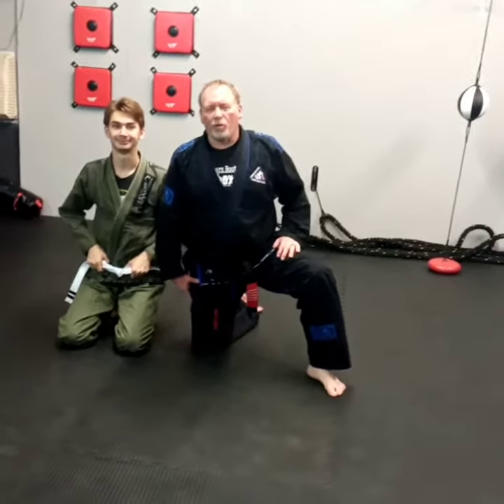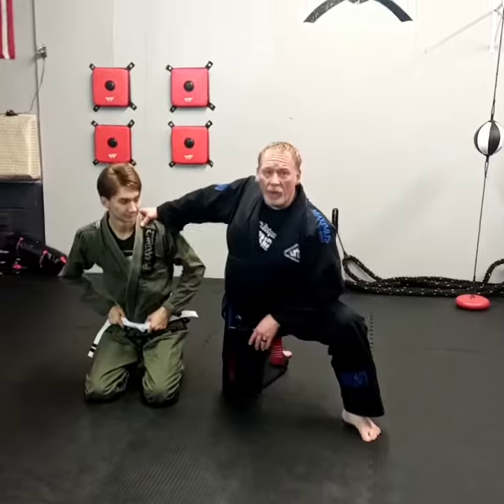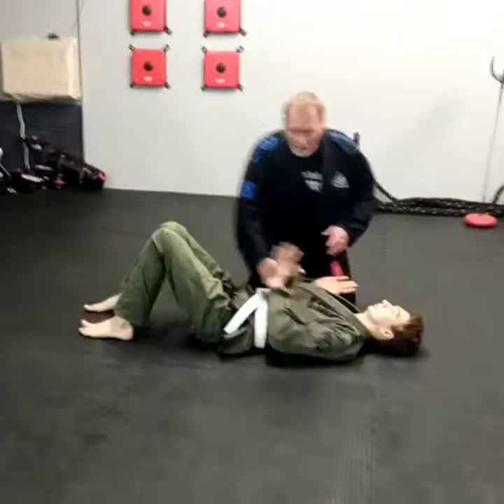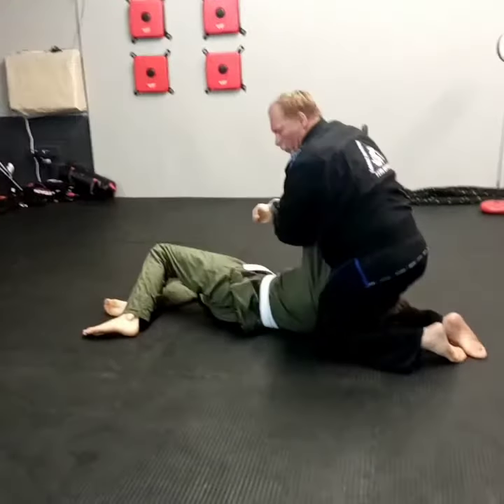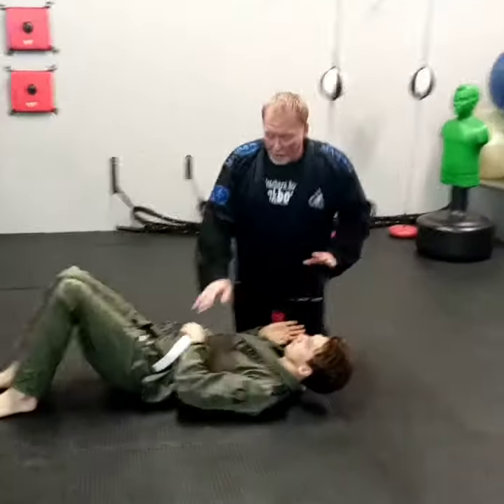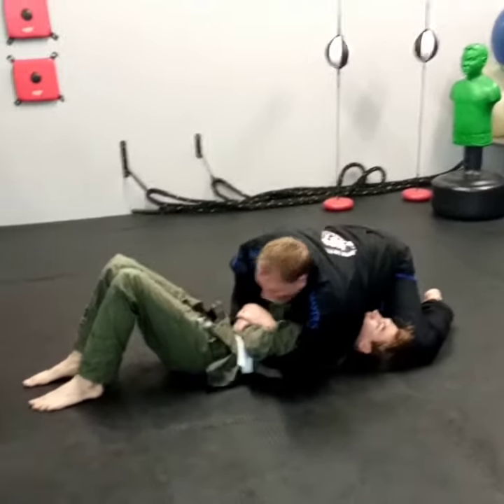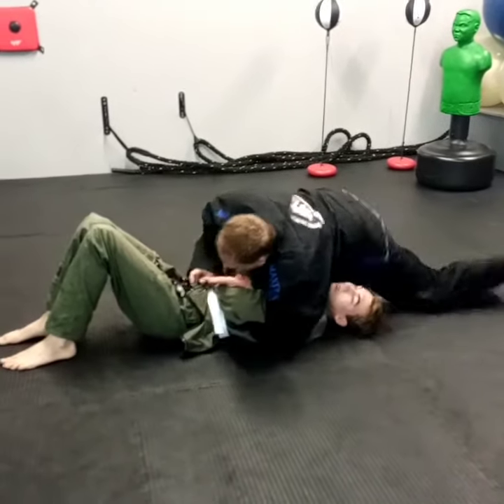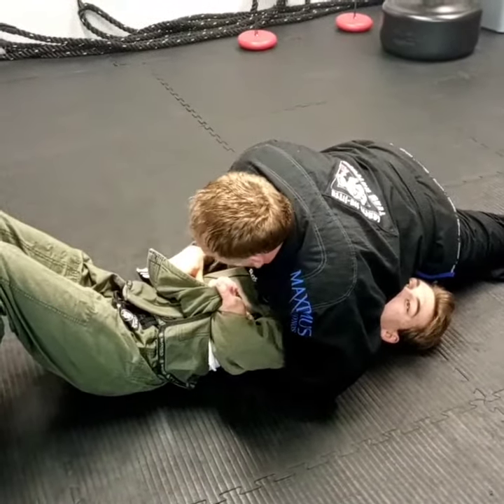Cross side choke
Choke from cross side and arm lock.combo. Brad Hatcher Hatchers Martial Arts Maryville TN BJJMARYVILLE.COM